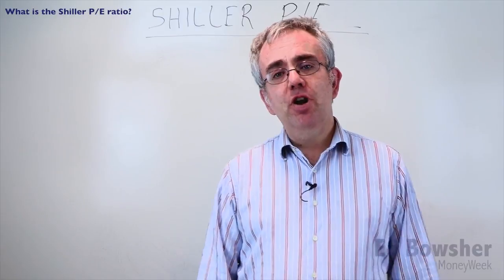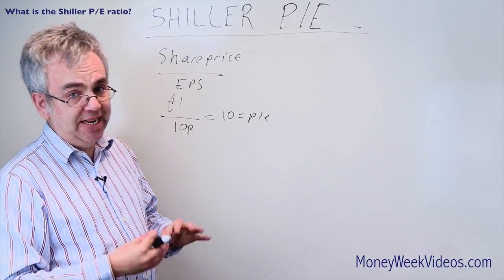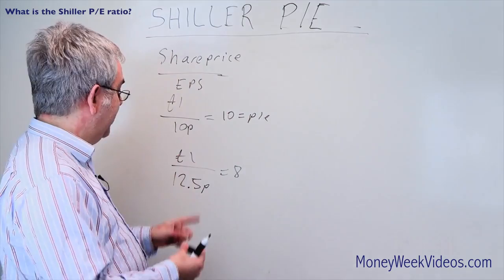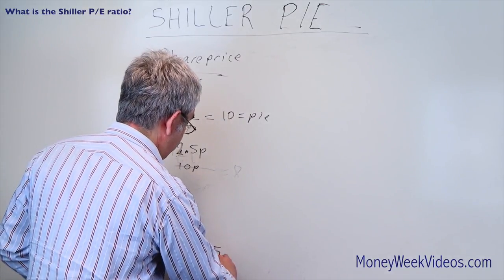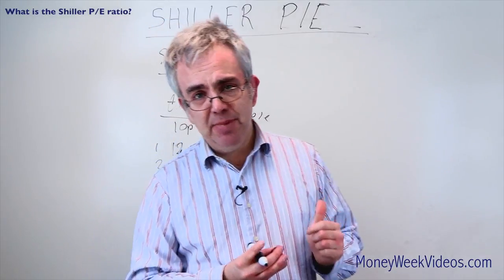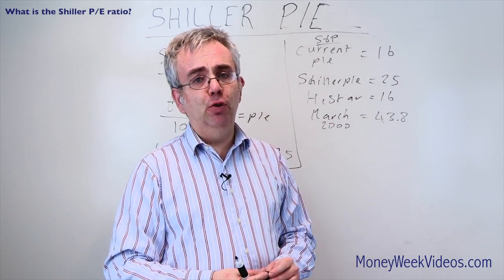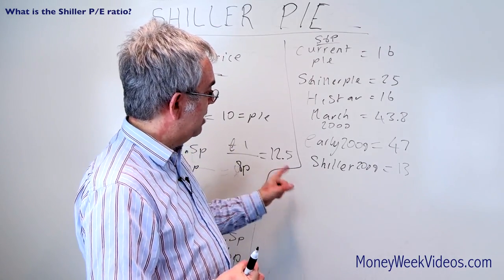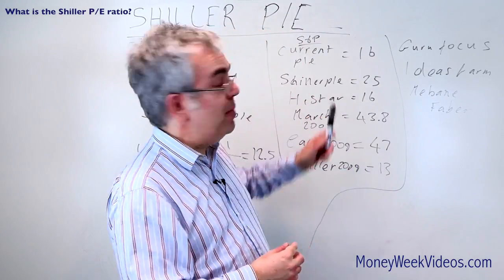What is the Shiller p/e or CAPE ratio? - MoneyWeek Videos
The price/earnings ratio is probably the most widely used valuation ratio in investment, but it does have many flaws.

In this video, Ed Bowsher looks at how the Shiller p/e ratio (also known as the cyclically adjusted p/e or Cape ratio) gets around these problems, and when it can be most useful in determining value.